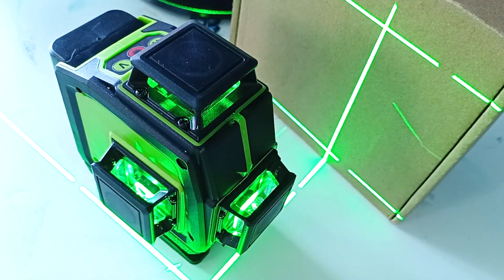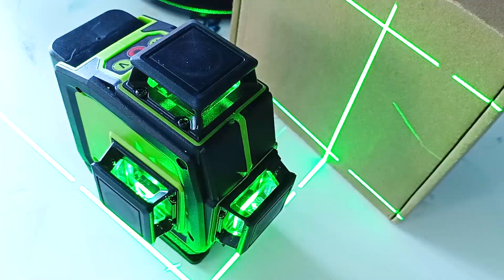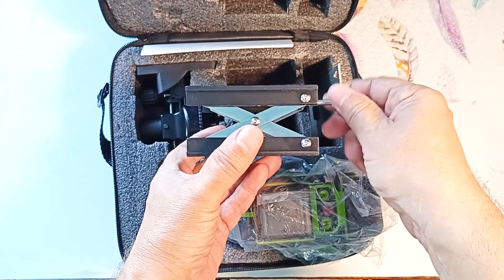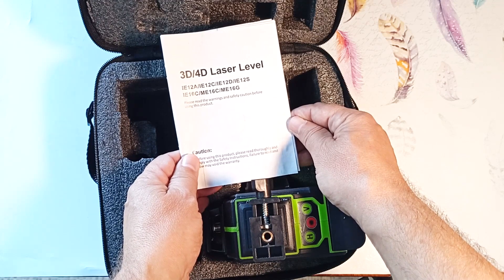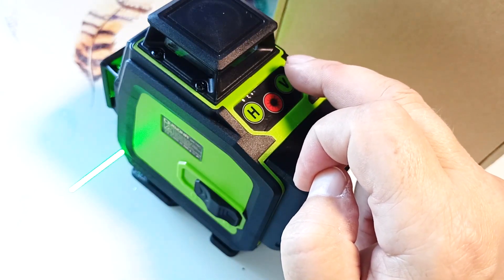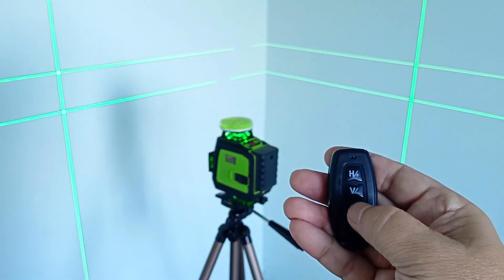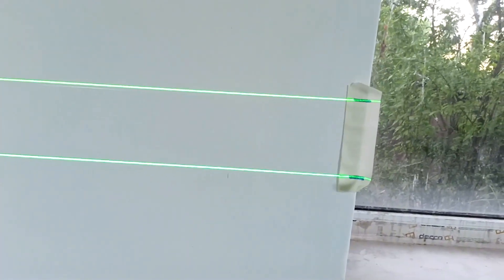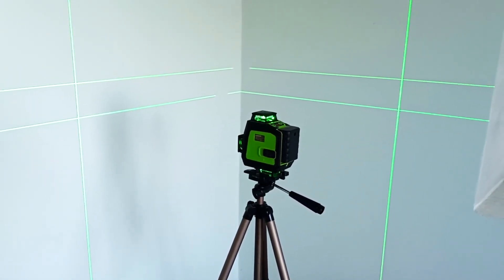Laser level 4D ME16C CLUBIONA Green laser level 360 degrees 16 lines. How to use?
Laser level | How to use a laser level? | Laser level
The ME16C 4D laser level from CLUBIONA will help you make markings. It is small in size and comes in a convenient case, which allows you to use it on almost all objects. We will consider a 360-degree laser level with 16 lines and a green beam. This laser device has a manual mode, which allows you to make inclined lines. Let's figure out how to use a laser level and what it is for.
How to use a laser level? | Laser level | Laser level

- Laser level 16 lines 4D ME16C CLUBIONA
- Laser levels 2 lines CLUBIONA

- this is a video in Russian.

- Tripod 125 cm for photographers
- Tripod 150 cm for laser level

What are 16-beam laser levels used for:
1. Hanging pictures, cabinets.
2. Installing sockets and switches.
3. Installing electrical and gas equipment.
4. Marking horizontal and vertical routes for pipes and electrical wiring on the wall. Marking even routes on the ceiling and floor for electrical wiring and pipes.
5. Laying tiles and wall panels.
6. Laying bricks and wall blocks. Marking the position of building structure elements.
7. Transferring the zero mark to other elements of the object.
8. Forming a right angle between the walls in a room for corner kitchens and bathrooms.
9. Installing beacons for plaster and screed.
10. Installing a plinth for PVC and stretch ceilings.
11. Using inclined beams will help when creating design solutions, as well as when installing stairs

00:00 - Laser level 16 lines 4D ME16C CLUBIONA.
00:58 - What is a 16-line laser level for?
02:13 - Box for the laser level 4D ME16C CLUBIONA.
02:46 - Charger (power supply) for the laser level.
02:52 - Remote control for the laser level.
03:08 - Table-stand with smoothly adjustable height.
03:30 - Plate for installing the laser level on the wall.
03:38 - Bracket-holder for installing the laser level on the wall.
03:50 - Adjusting the laser level holder.
04:07 - Hanging the laser level on the wall.
04:50 - Passport-instruction for the laser level.
05:07 - Using 360-degree laser levels in practice.
05:39 - Laser level battery.
05:47 - Mounting the laser level on a tripod.
05:54 - Locking the laser unit for transportation.
06:03 - Turning on the laser level.
06:12 - Self-leveling mode of the laser level.
06:28 - Controlling the laser lines of the device.
06:44 - Controlling the operating modes of the laser level.
06:58 - Manual mode for constructing inclined lines.
07:28 - Turning off the laser level.
07:34 - Installing the laser level on a tripod.
07:53 - Controlling the laser level using the remote control.
08:34 - The difference between a 16-beam 4D laser level and a 2-beam one.
08:56 - Checking the right angle between walls.
09:44 - Checking the vertical planes of the laser level.
10:38 - Plotting inclined lines with a laser level.
10:59 - Special tripods for laser levels
11:20 - Support the video about laser levels with a like and a repost.

Electricity, construction and repair with your own hands - a channel for those who do repairs in their private house or apartment with their own hands. You will learn how to build a house, a garage with your own hands. You will learn how to make heating, plumbing, electrical wiring with your own hands. How to do it efficiently, quickly and inexpensively. The head of the channel is electrical engineer Igor Ekimov, the author of 4 books, videos and articles on electricity, construction and repair.

How to use a laser level? | Laser level | Laser level 4D